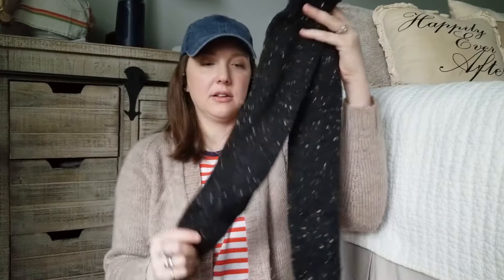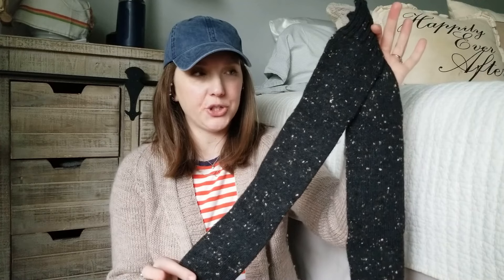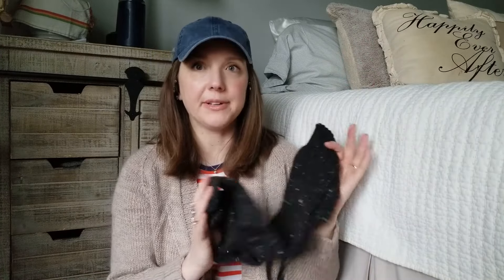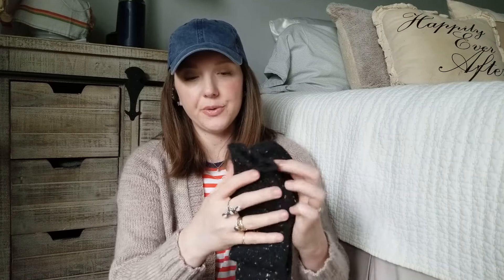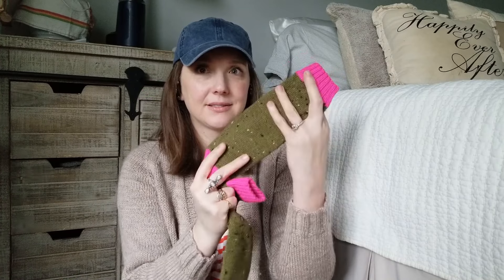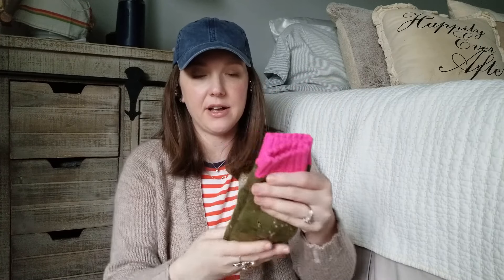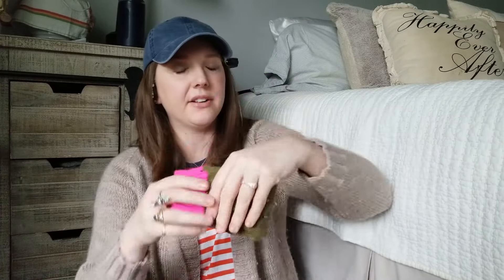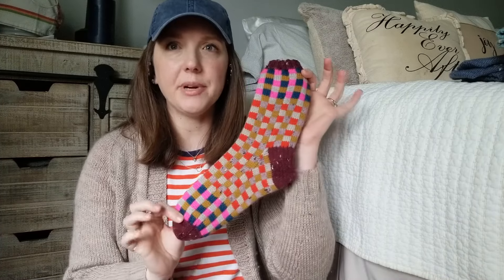A Loop Thru A Loop [May 2024] Knitting Podcast